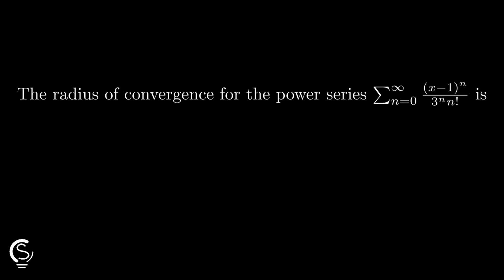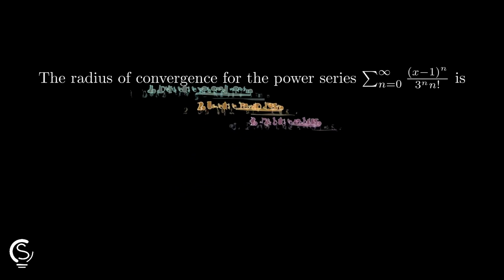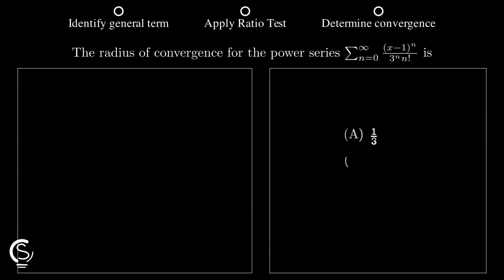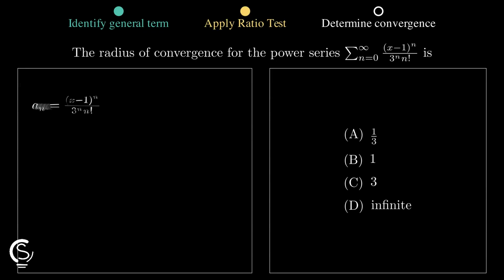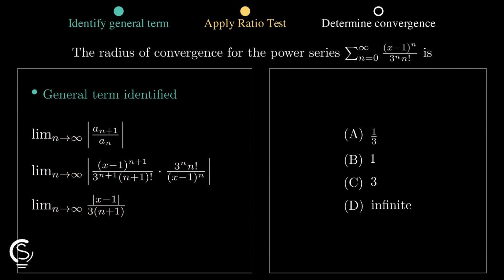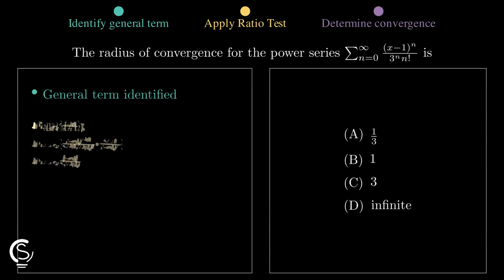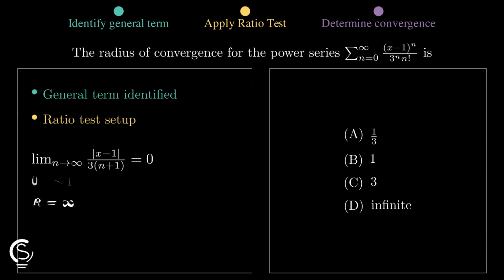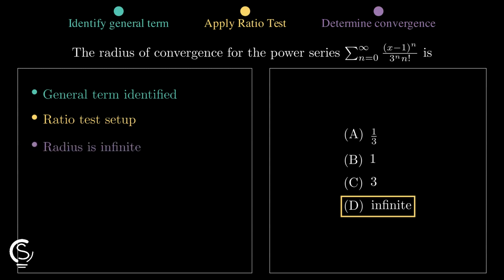2024 AP Calculus BC MCQ 19 in 60s ⏱️ | Radius of Convergence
2024 AP Calculus BC MCQ 19 fully explained: Master the Radius of Convergence with this quick step-by-step solution. 💡

In this video, we solve for the radius of convergence of the power series sum from n equals 0 to infinity of (x-1)^n divided by (3^n * n!). We apply the Ratio Test to determine the interval of convergence and find that the series converges for all real numbers x, resulting in an infinite radius of convergence.